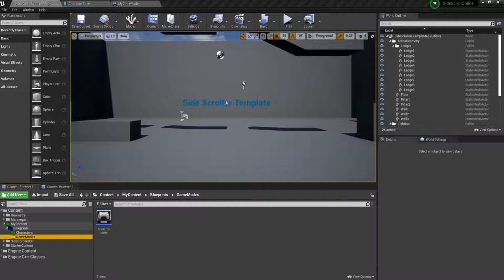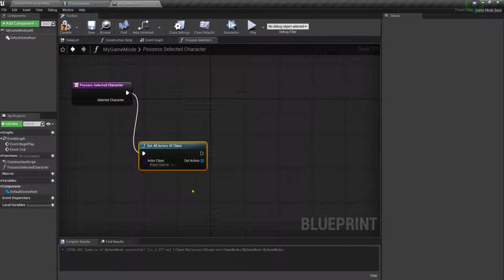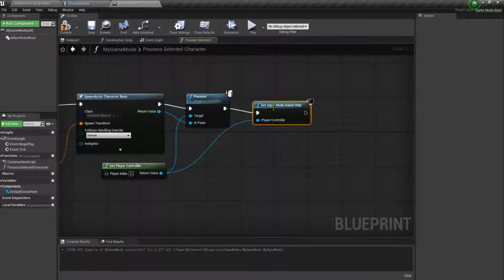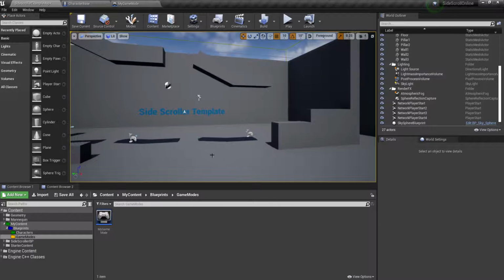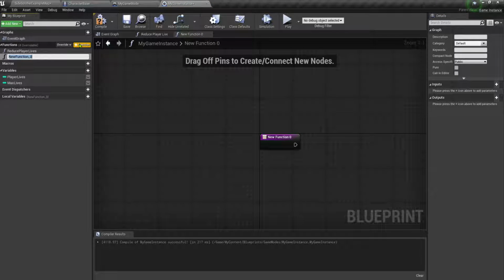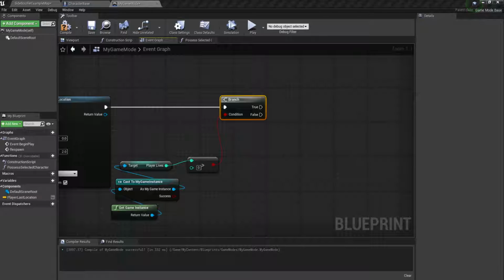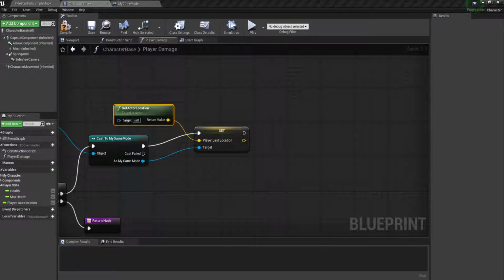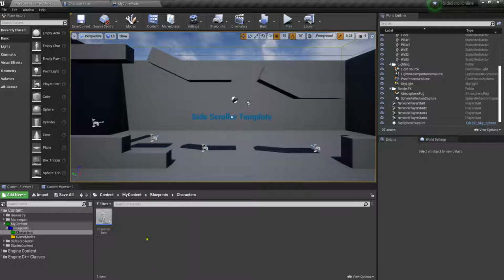SideScroll#3 Character Respawn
Video 3 covers creating a game instance to track player lives and a spawn system, and respawn system for our character